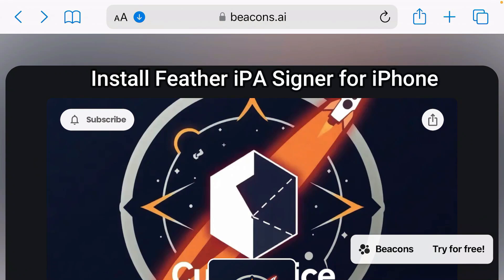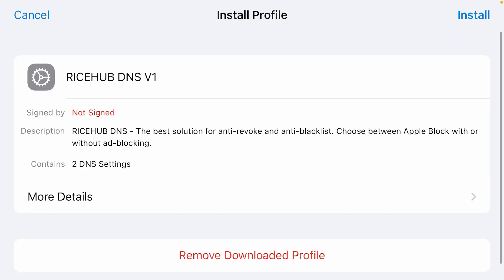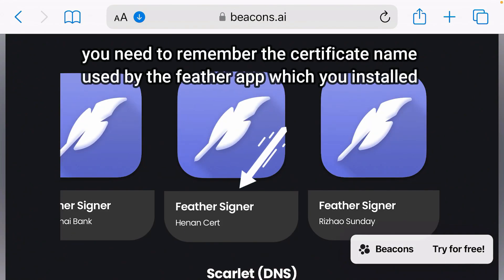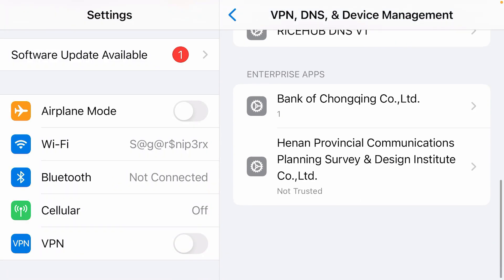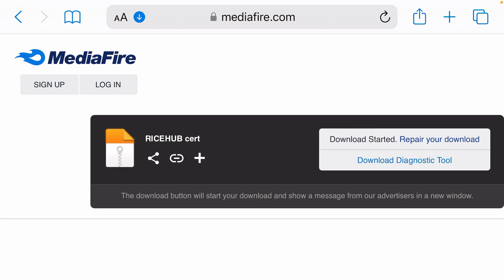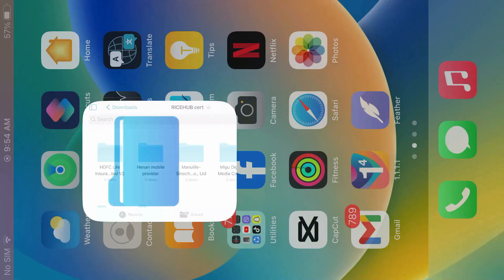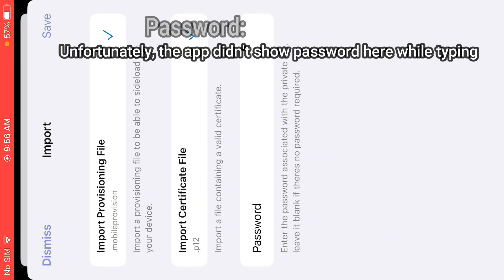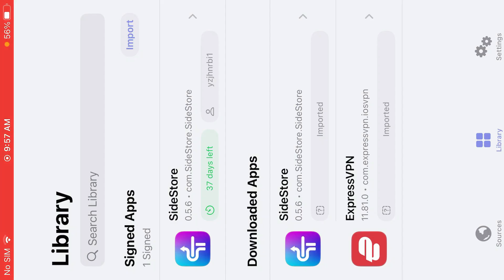Feather iPA Installer for iPhone | Install Feather App on iPhone (No Revoke)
This video guides you how you can install Feather iPA installer for iPhone.. You can install feather ipa signer with the guidance from this video..